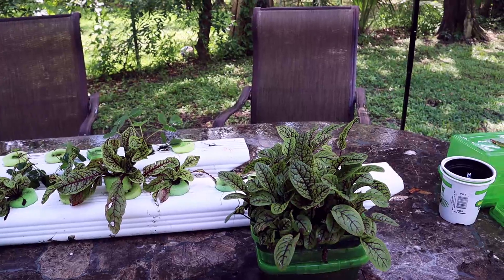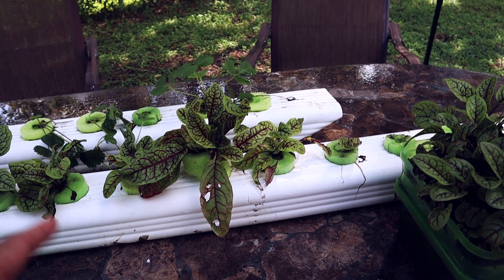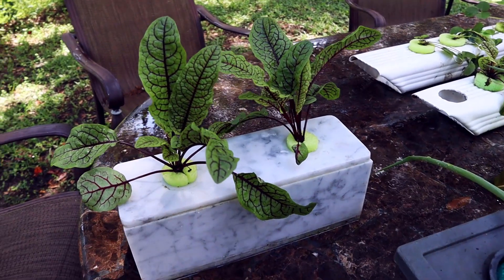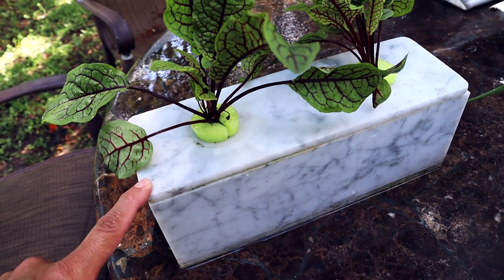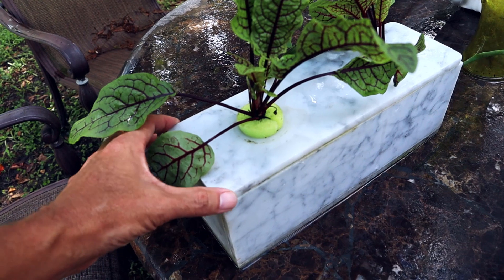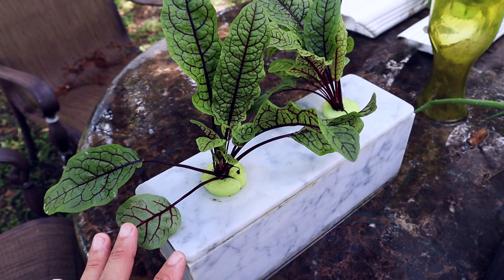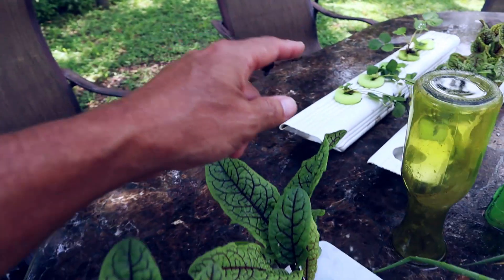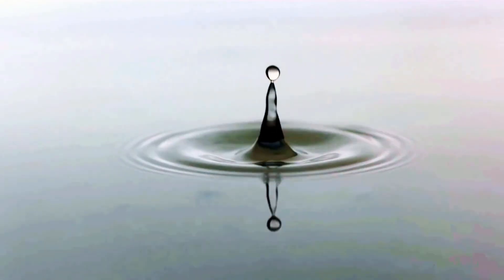Plastic Free Hydroponic Grow Box / DIY Hydroponics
I made a grow box out of marble about a year ago. Here is an update on the second crop I am growing in it. The container is plastic free and a small piece of pool noodle holds the plant in place.

Hydroponic nutrients and other hard to find supplies: